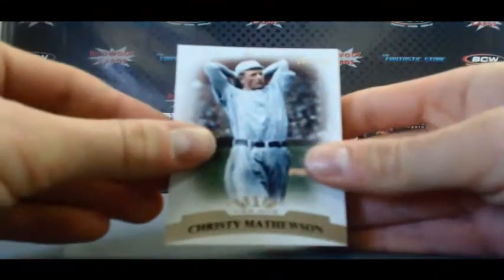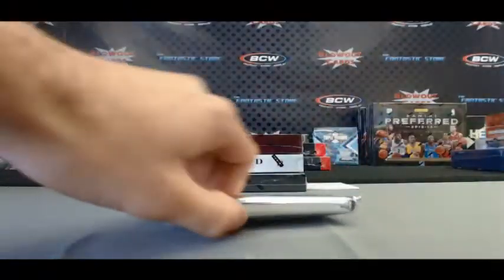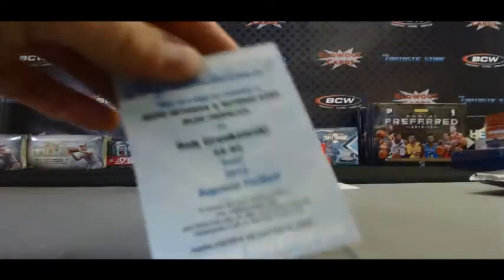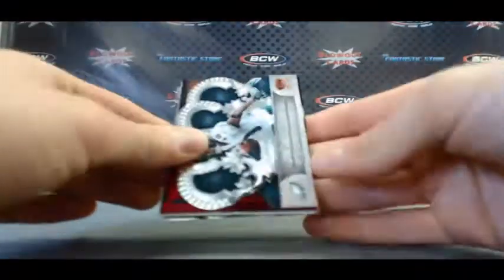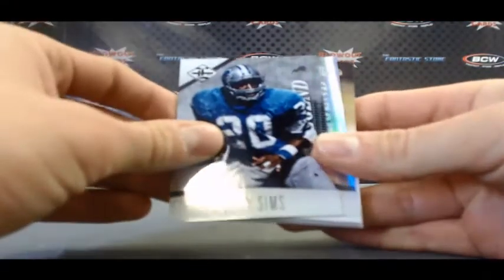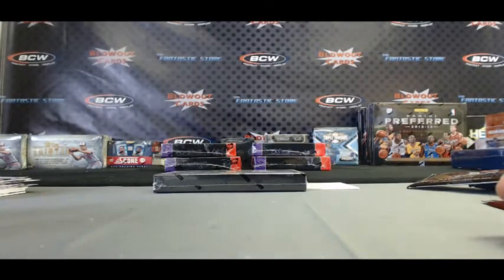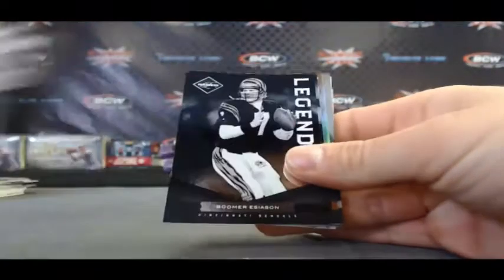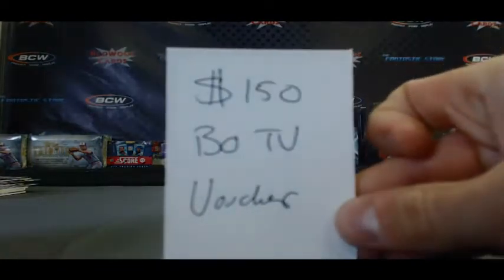Blowout Cards - Draft your box mix break Baseball and Footba